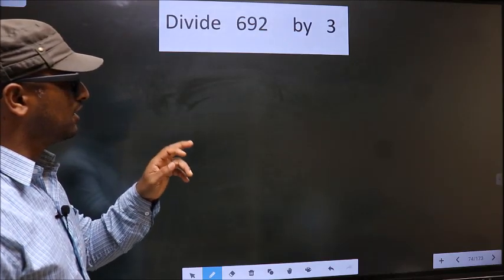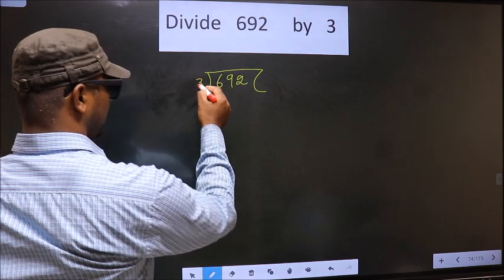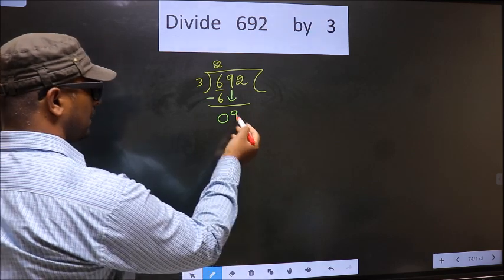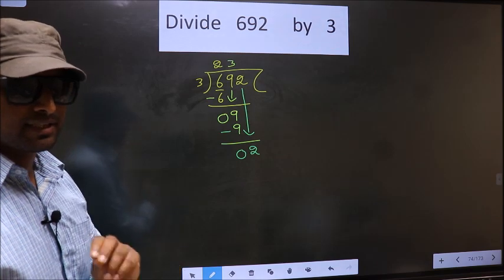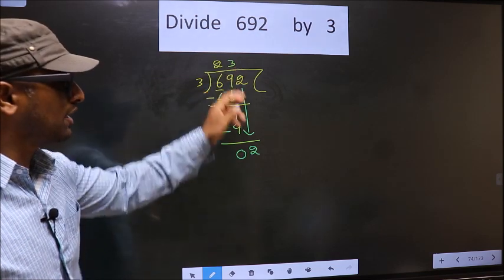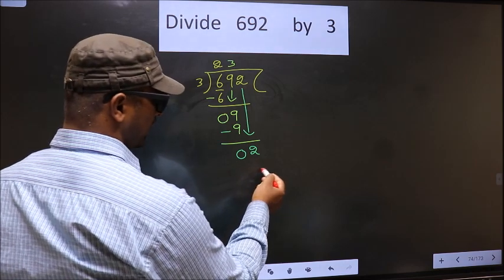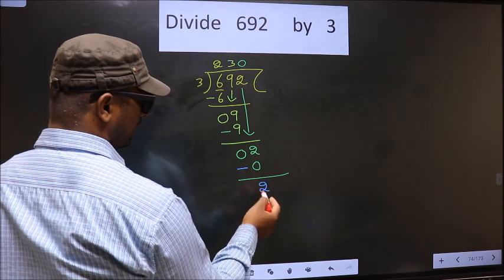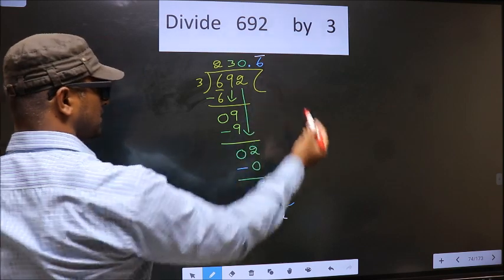Divide 692 by 3 Most common mistake while dividing